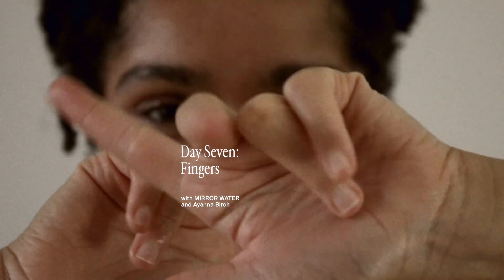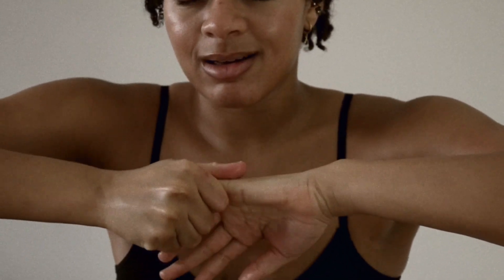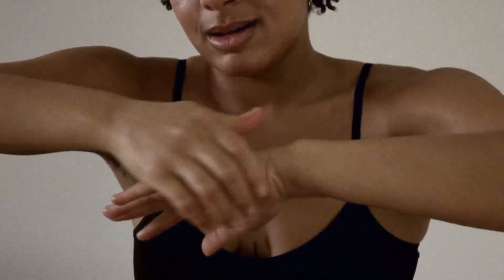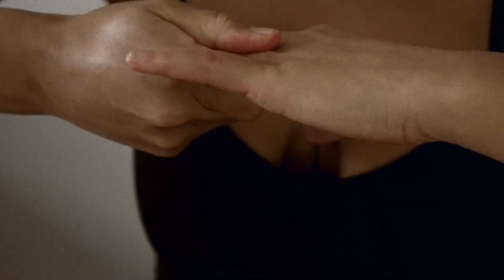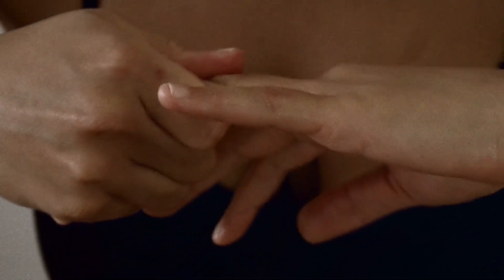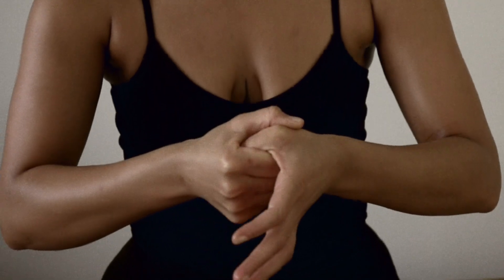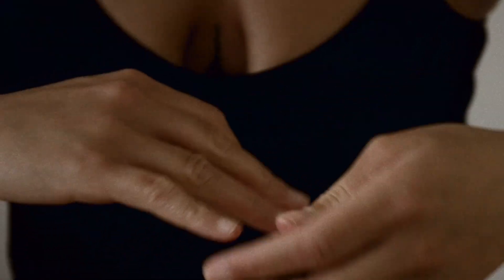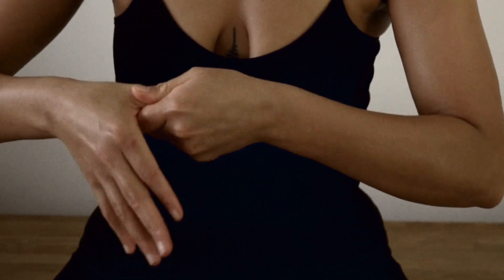Day 7: Fingers | MIRROR WATER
Consciously connecting your brain with your body. Focus on each part and drive your awareness to that area. We are hoping to inspire you to prioritise rest.

Day one of the Body Meditation series from MIRROR WATER. Originally released every day in January 2022.

We ship UK orders from the UK and  American/Canadian orders from the USA.